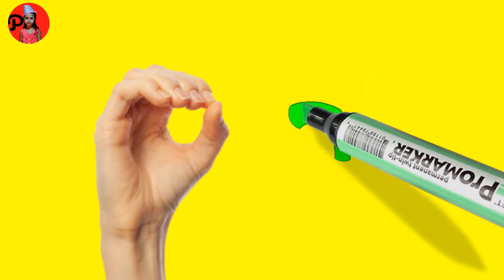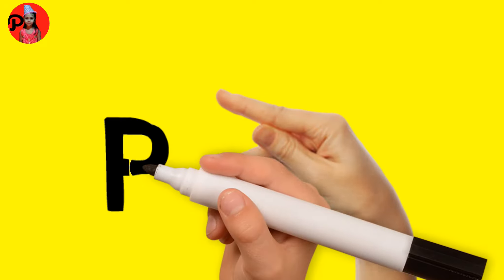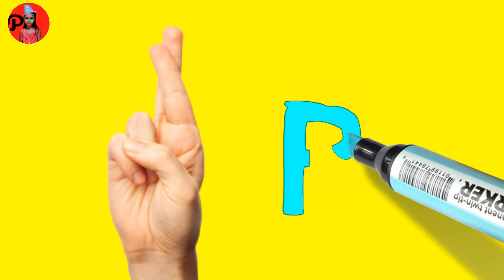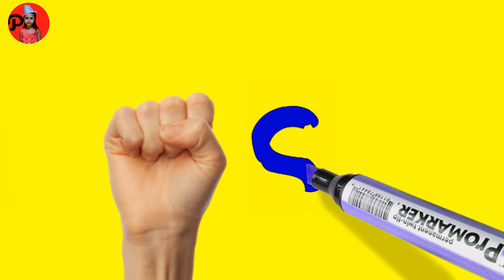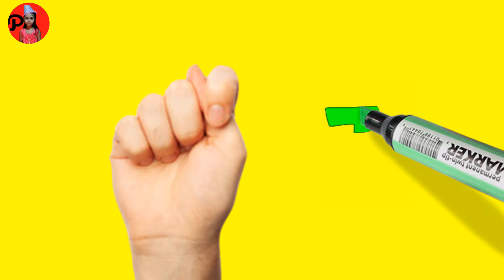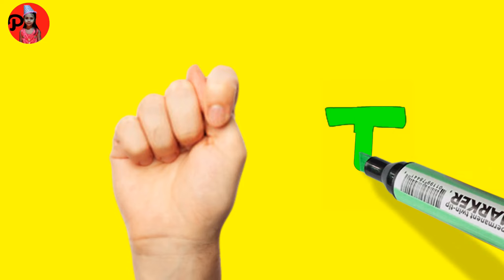American Sign Language Alphabet | ABC in Sign Language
American Sign Language Alphabet | Sign language alphabet | Sign Language Letters | Abc in sign language | English Alphabet Sign language
sign language letters | abc sign language | asl letters | sign alphabet
english alphabet in sign language | a to z sign language
hindi vowels and signs | hindi vowels sign | hindi vowels with sign
vowel signs in hindi | abc asl | american sign language letters